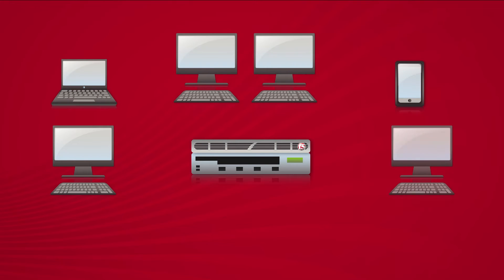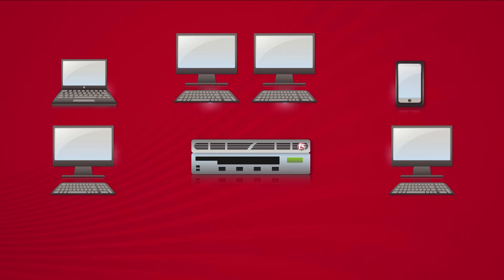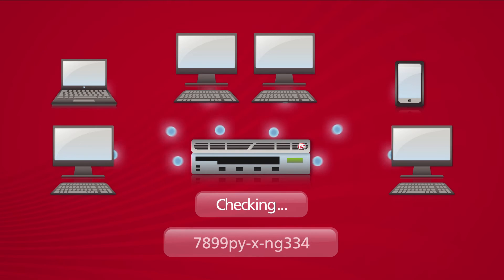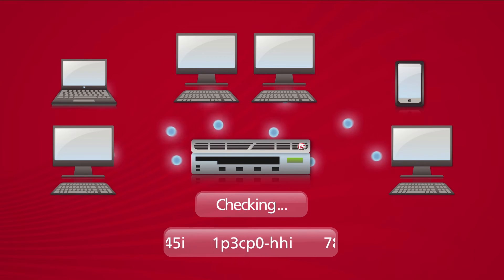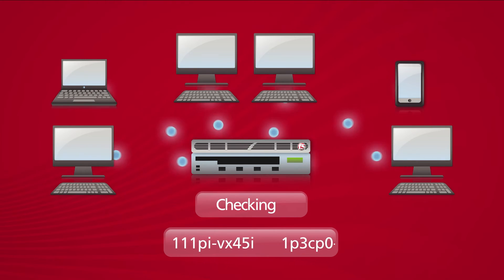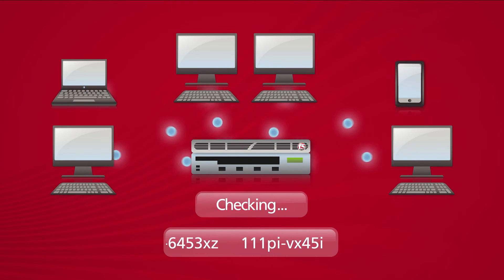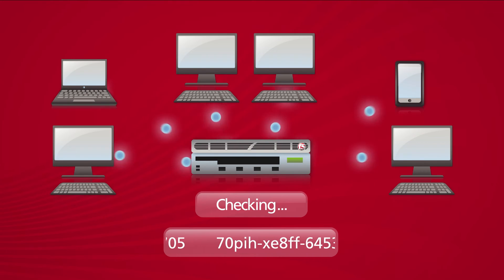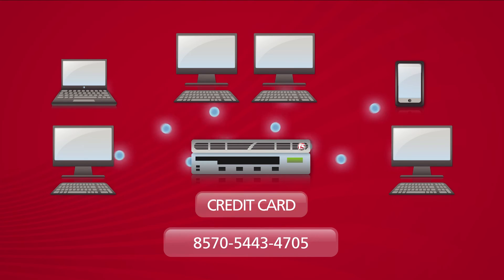F5 Security Vignette: Credit Card iRule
The consequences of exposing hundreds of thousands of customer credit card numbers is unthinkable.  Fines, lawsuits, damaged brand -- the effects can be catastrophic.  Even if it was accidental, the effect would be the same.

If we were going to sum up the role of security in corporate IT today we'd have to say it's to "be prepared." This series looks at many of those security concerns which can be addressed proactively, before they are exploited or become a fire drill.